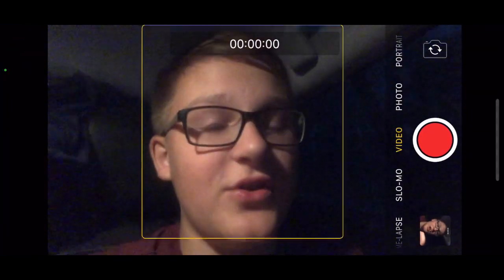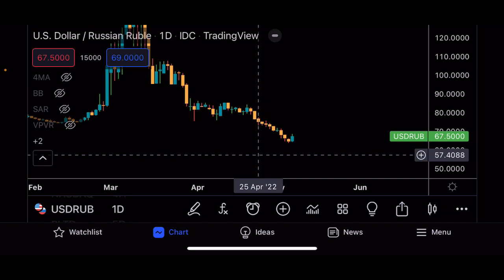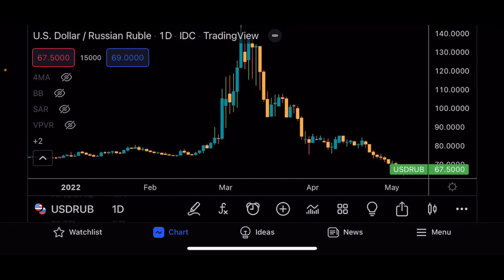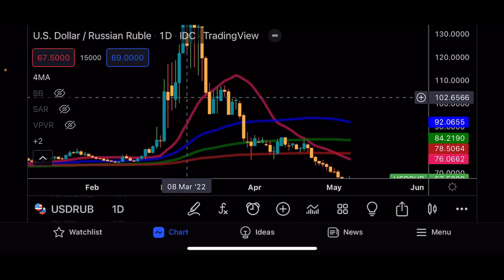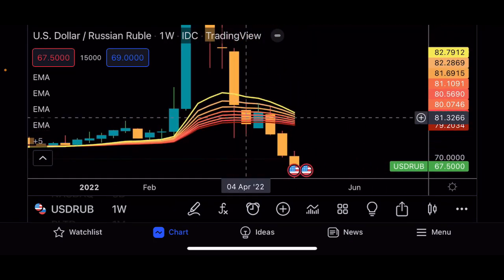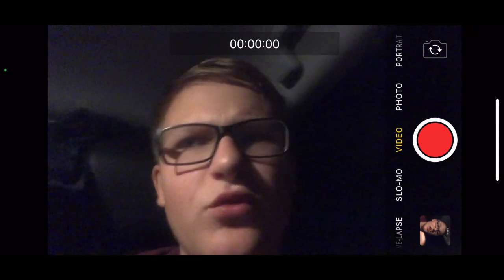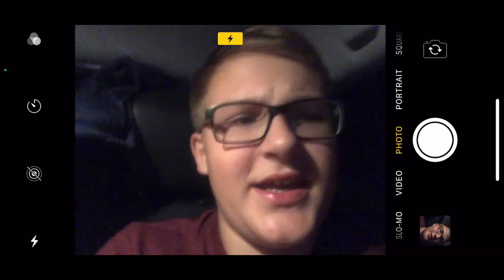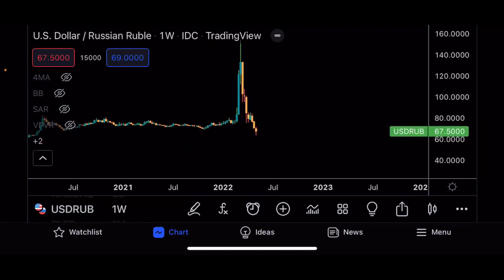Ruble Strength Increasing!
Ruble’s strength is increasing. We can see that on the USD:RUB chart. Are there any indicators that show weakness?